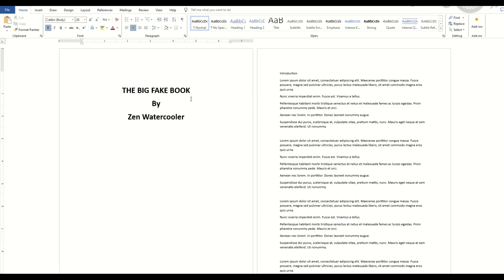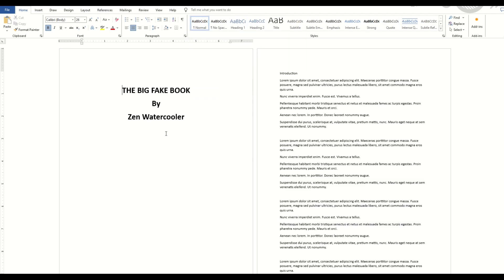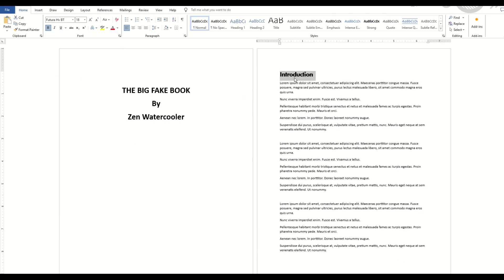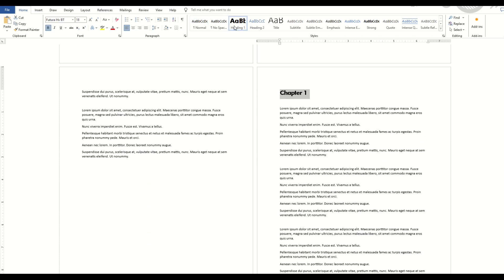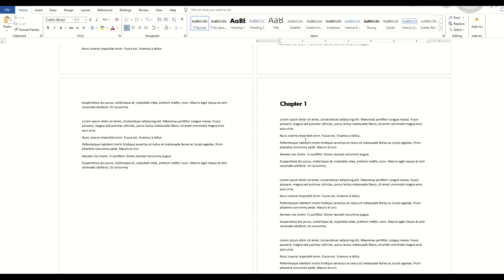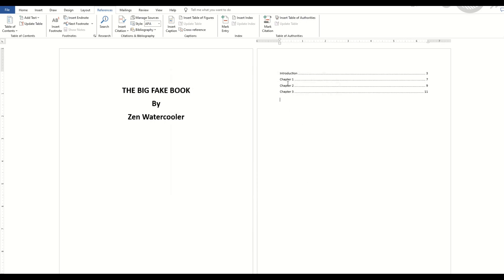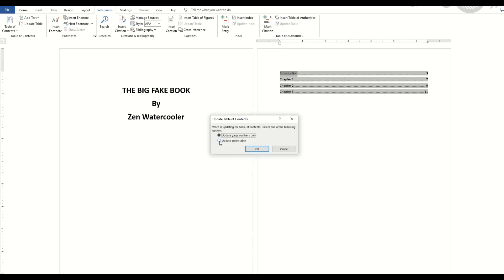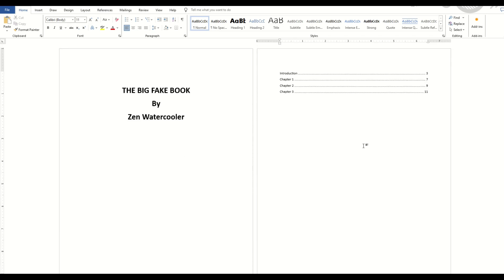Microsoft Word: Create a SIMPLE Table of Contents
In this Microsoft Word tutorial designed for complete beginners, you can easily create a simple table of contents that helps readers know where chapters or sections are located. This method also allows you to instantly update your table of contents if you add a word, sentence, paragraph or entire pages to your document. Don't manually create table of contents anymore!